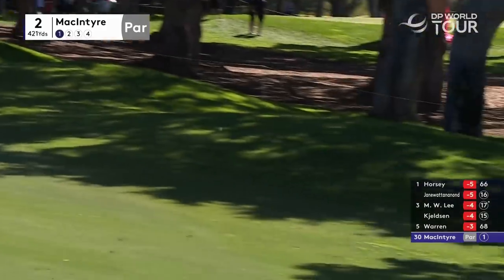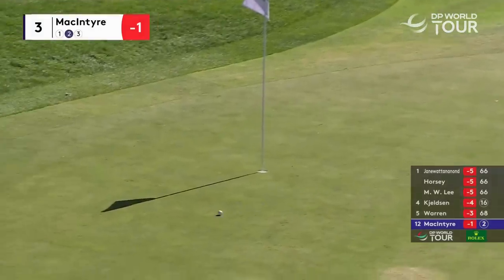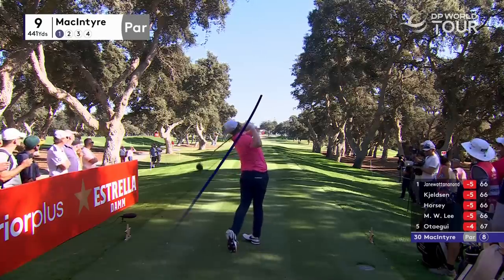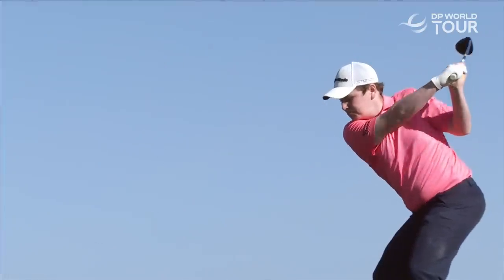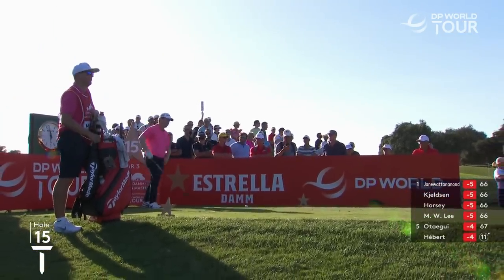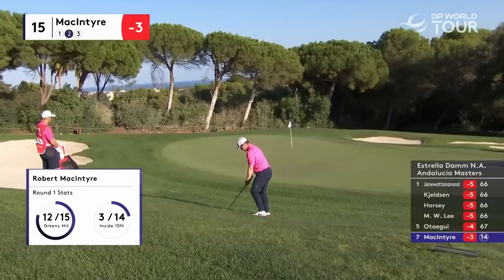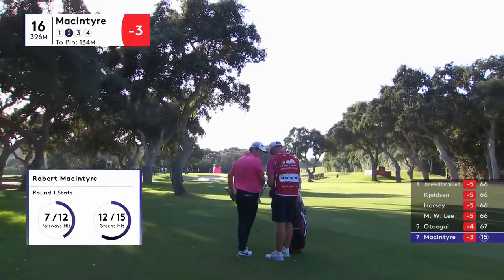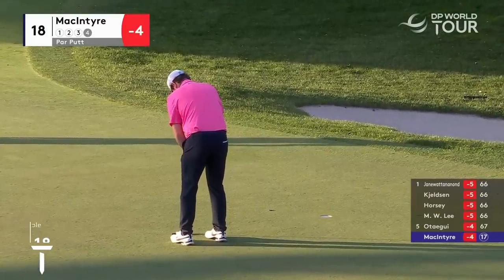Robert MacIntyre Round 1 Highlights | 2022 Estrella Damm N.A. Andalucía Masters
Highlights of Robert MacIntyre’s opening round of 67 at the Estrella Damm N.A. Andalucia Masters at Real Club Valderrama, Spain.

The DP World Tour visits Spain for a fourth time this season as the 2022 Estrella Damm N.A. Andalucía Masters returns to Real Club Valderrama for its eighth edition. Matt Fitzpatrick is back to defend his title at the 1997 Ryder Cup venue, Robert MacIntyre will look to continue his fine run of form, while Rafa Cabrera Bello leads a strong Spanish presence on home soil. Defending champion Fitzpatrick is the headline act in the field this week in Andalucía. Since winning last year, the Englishman has written his name into golf’s history books with a maiden Major Championship title at the U.S. Open in June. The 28-year-old is yet to miss a cut on the DP World Tour this season in nine events, and with a recent second to his name in Italy last month has the form to mount a strong defence of his title. Confidence is high for the Belgian Thomas Detry after a hugely encouraging start to his rookie PGA TOUR season. After securing his card across the Atlantic via the three-event Korn Ferry Tour Finals, he has recorded two top 15 finishes in his opening three events in the United States. After four runner-up finishes to his name on the DP World Tour, an elusive breakthrough might just be around the corner.